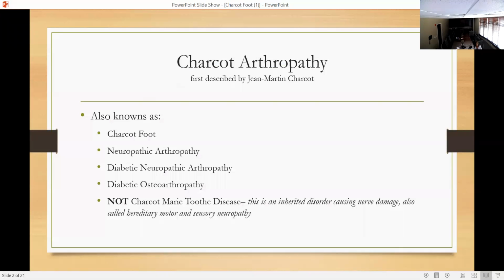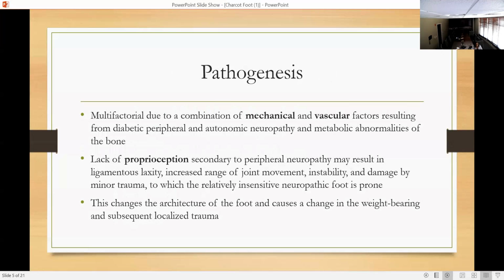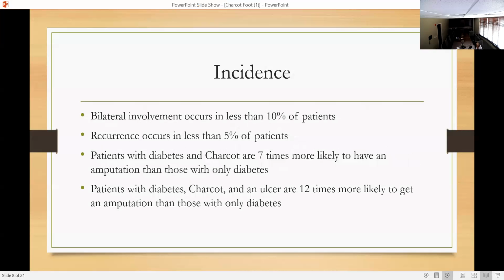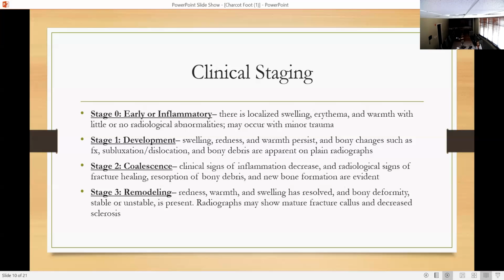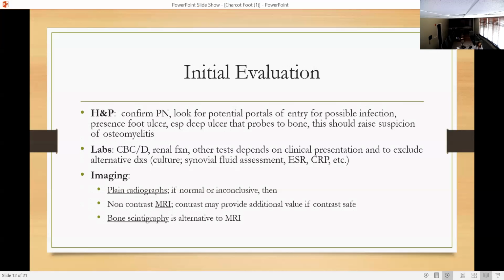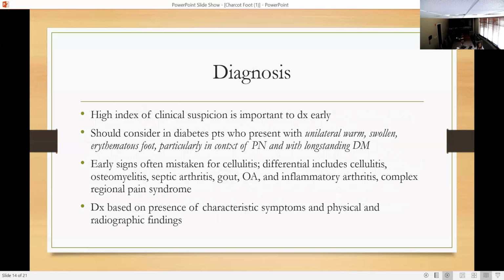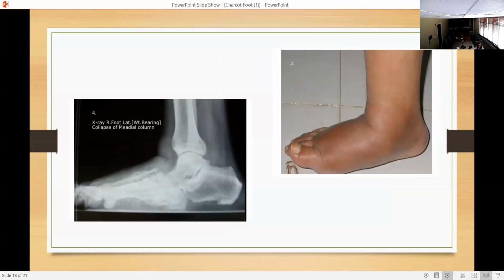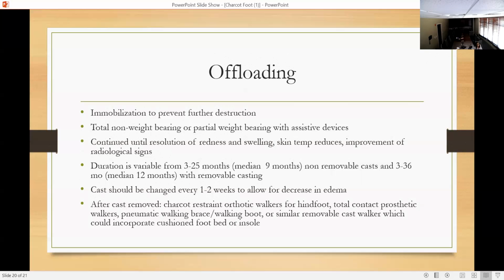WV Project ECHO Endocrine 9/25/19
Charcot Foot